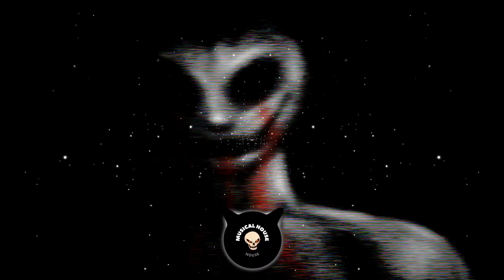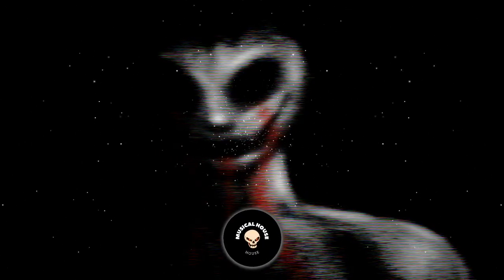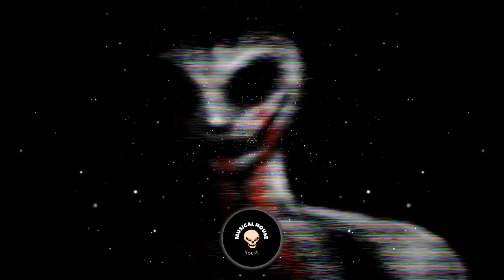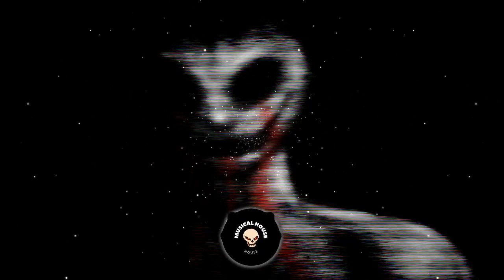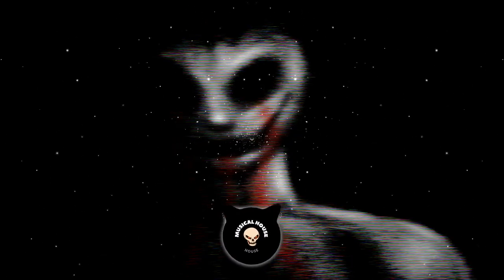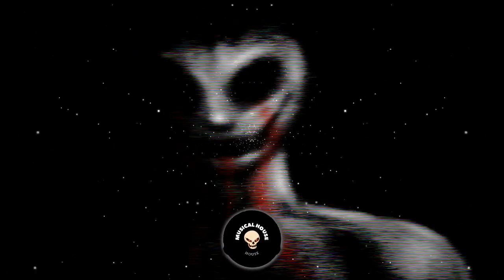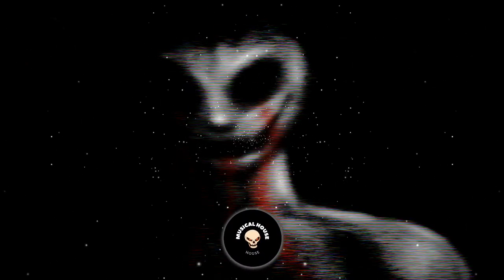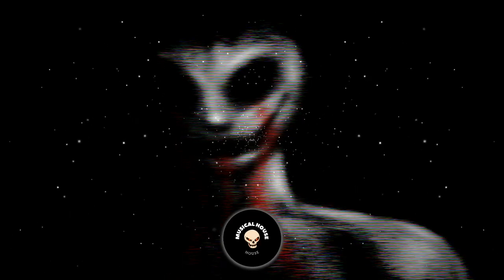Montagem - Amedrontadora Slowed Reverb@musicalhouse1536